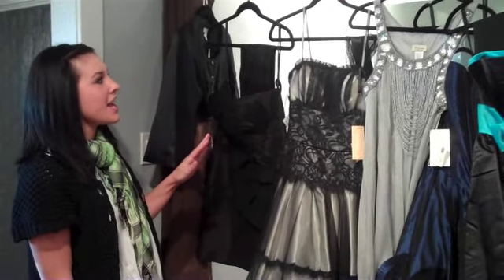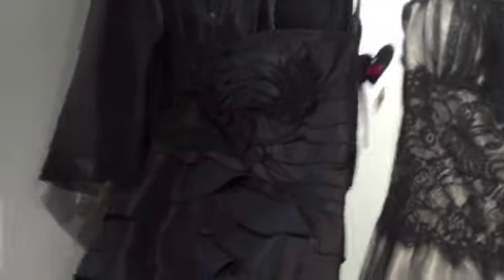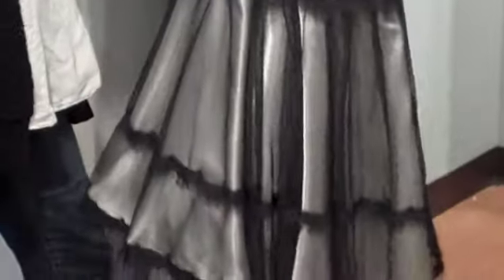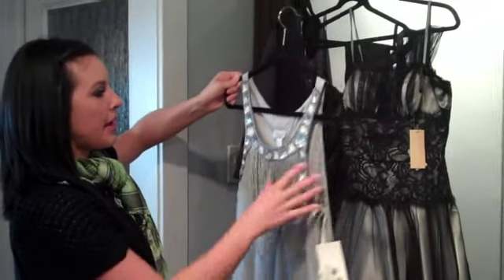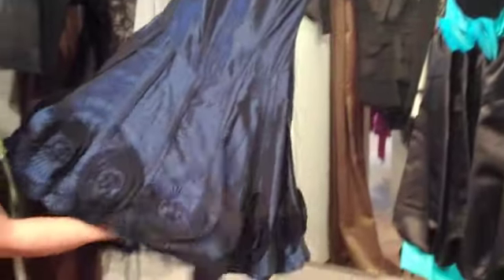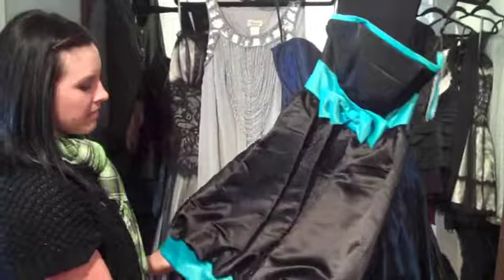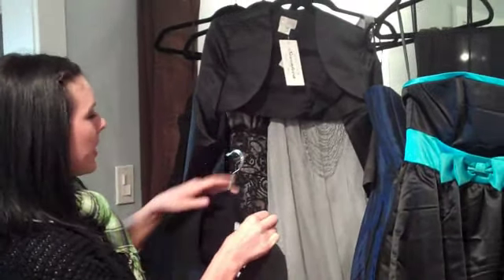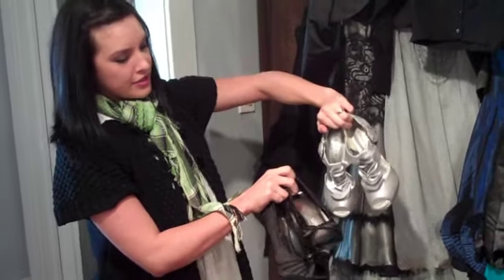Dance Dress Ideas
modest fashions, school dance ideas, school dance dresses, high school, formal dresses,